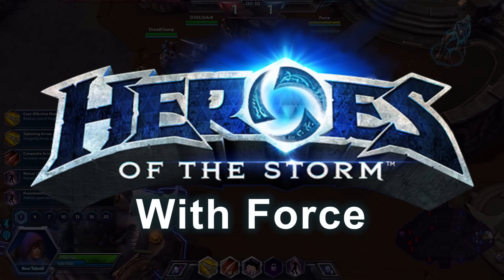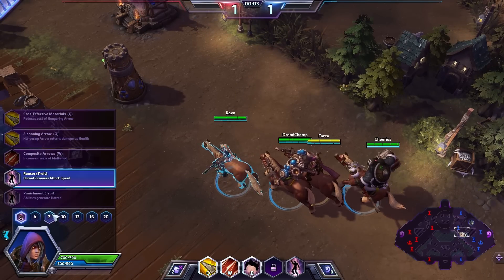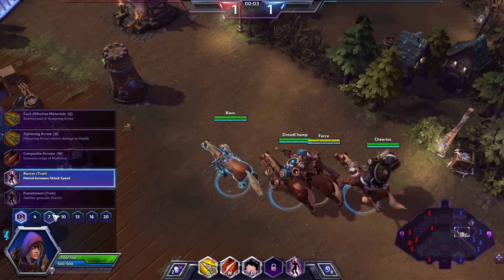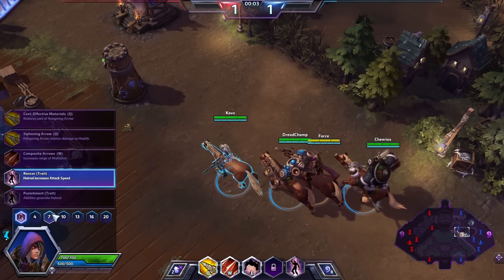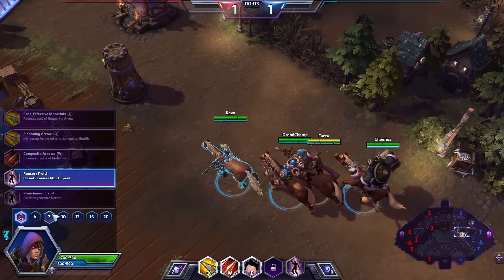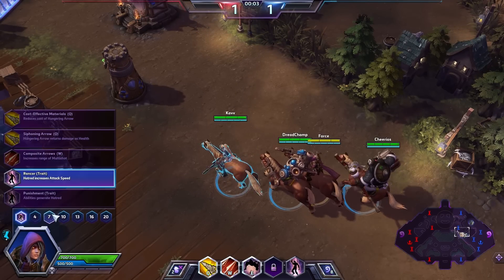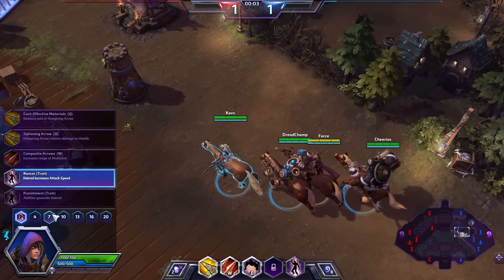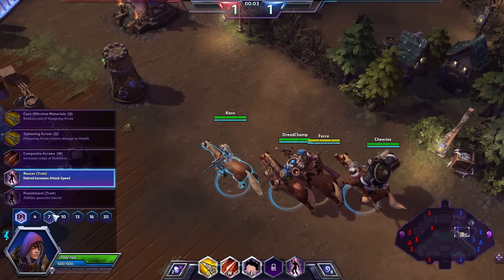Heroes of the Storm - Valla Still Rocks!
I swear something looks different, I'm not crazy!